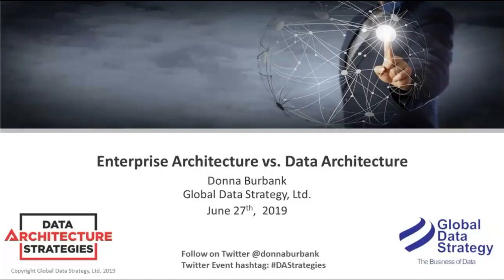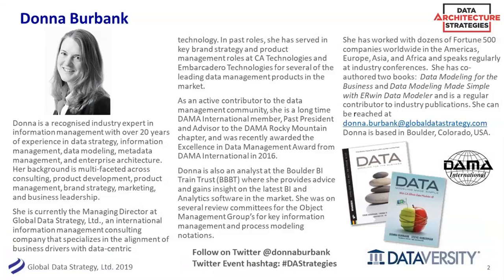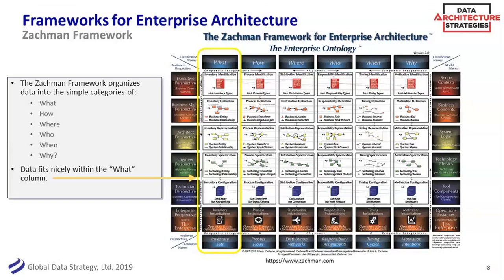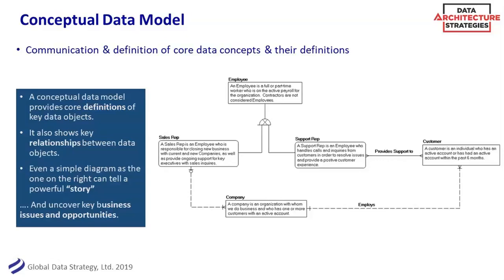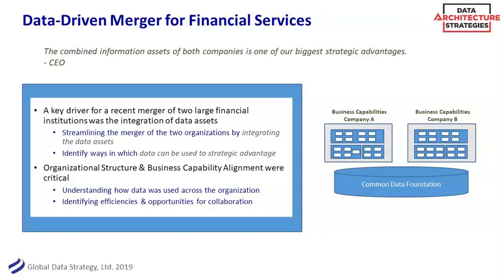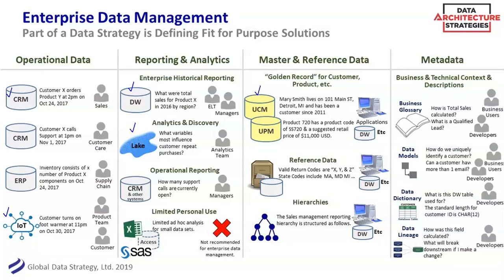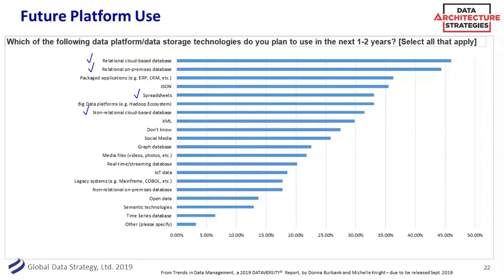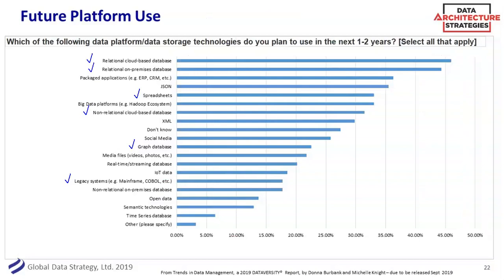DAS Webinar: Enterprise Architecture vs. Data Architecture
Learn how Data Architecture is a key component of an overall enterprise architecture for enhanced business value and success. View more Data Architecture Strategies webinars with Donna Burbank